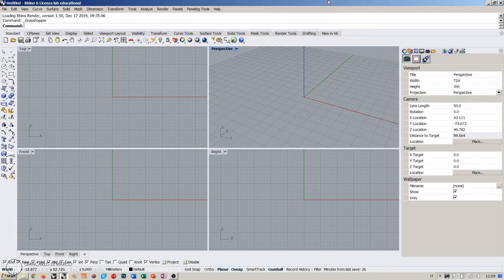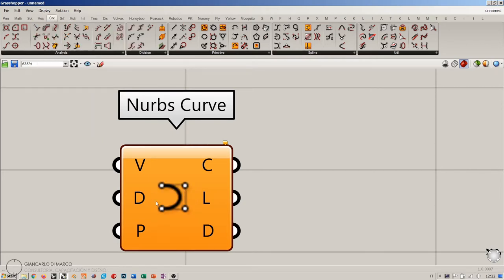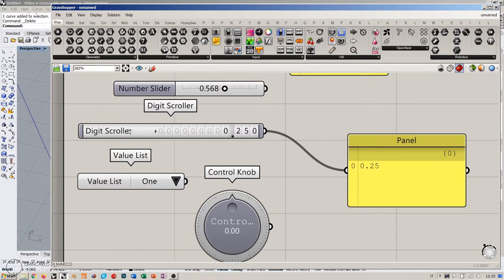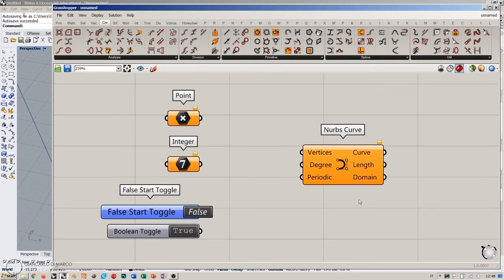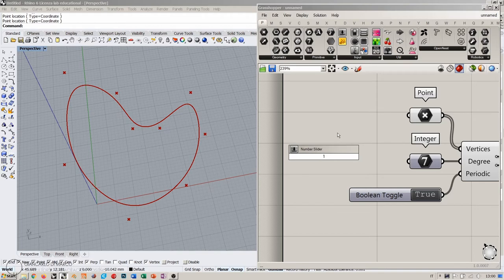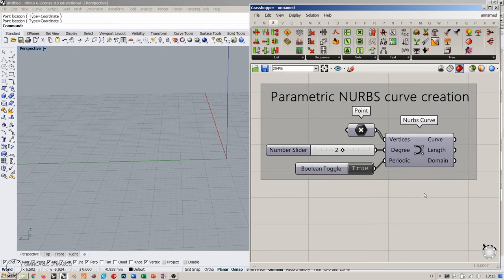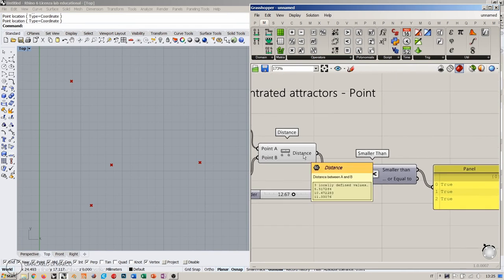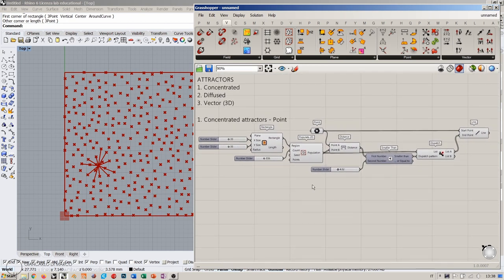GH1 EN - Session 01 - Intro and attractors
Grasshopper Basic Course